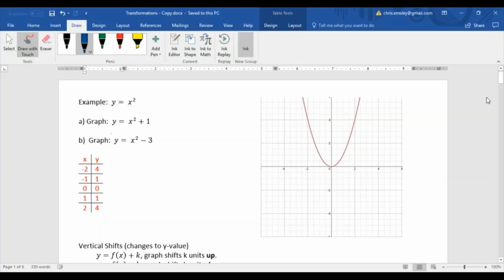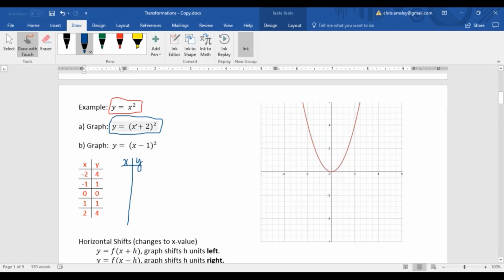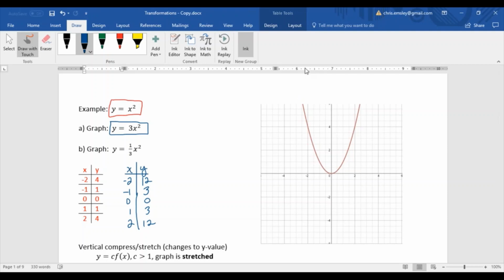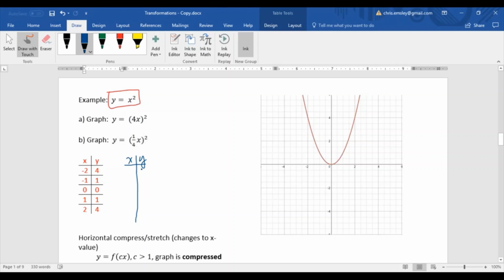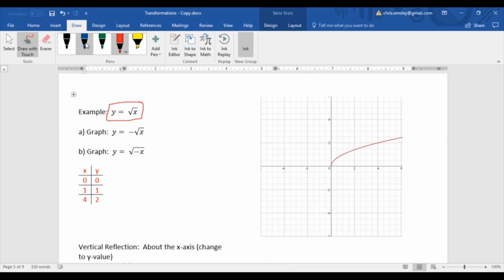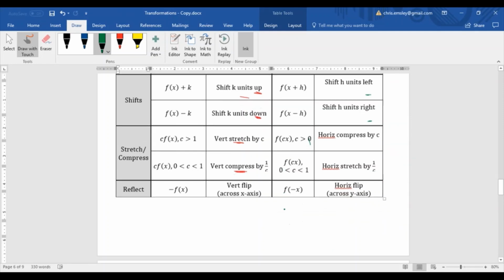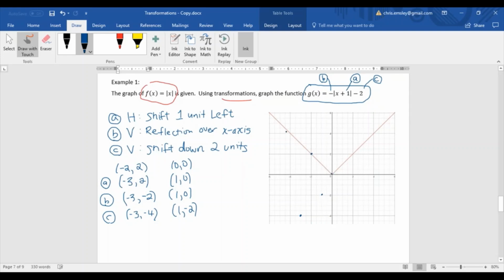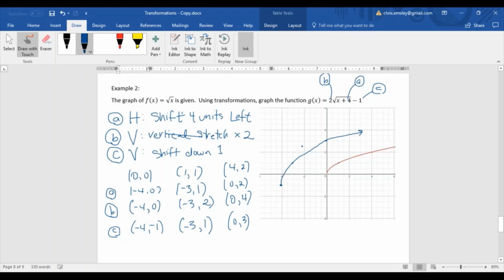A Library of Parent Functions (Sect 2.4) Transformations of Functions (2.5) part 2